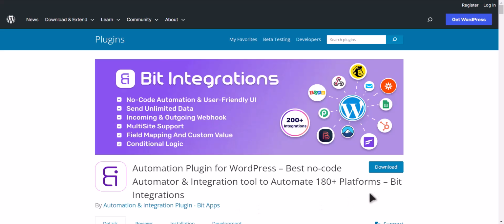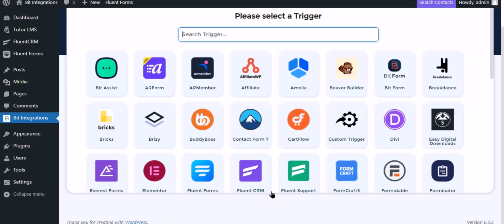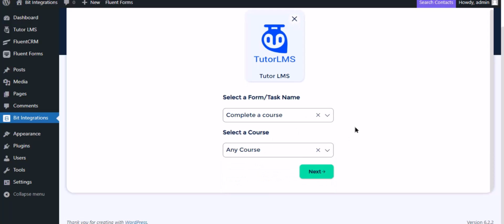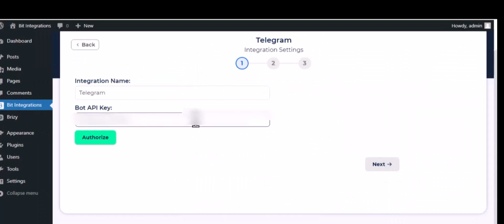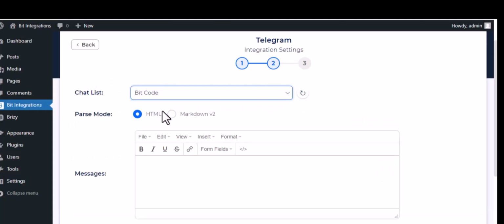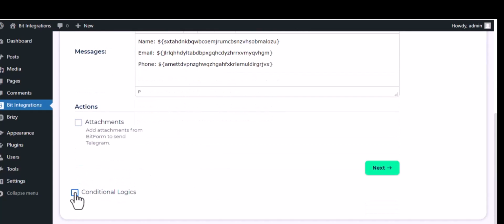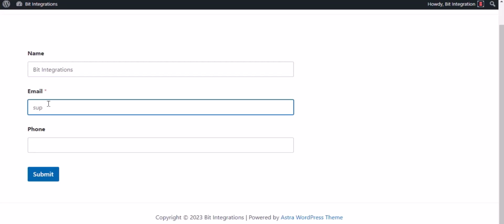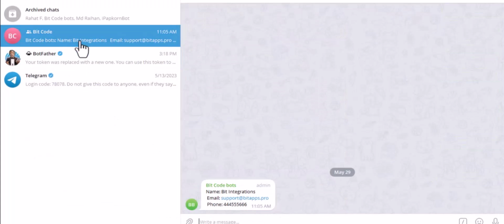Integrating Tutor LMS with Telegram | Step-by-Step Tutorial | Bit Integrations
🚀 Revolutionize your form submissions with our latest tutorial! In this video, we guide you through the seamless integration of Tutor LMS with Telegram using the powerful Bit Integrations WordPress plugin. Learn how to effortlessly connect your forms to Telegram and optimize your communication and data management!

Discover the incredible benefits of linking Tutor LMS to Telegram. Instantly receive form submissions, messages, and updates directly on your Telegram channels.

Telegram, a leading messaging app, provides a secure and efficient platform for communication. In this tutorial, we demonstrate how to seamlessly integrate Tutor LMS with Telegram, allowing you to receive and manage form submissions directly on your Telegram channels.